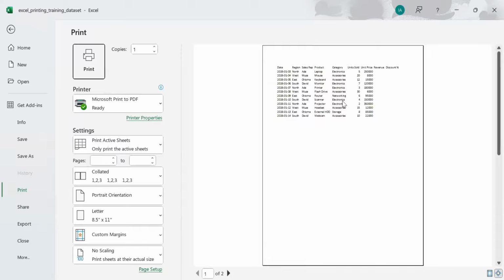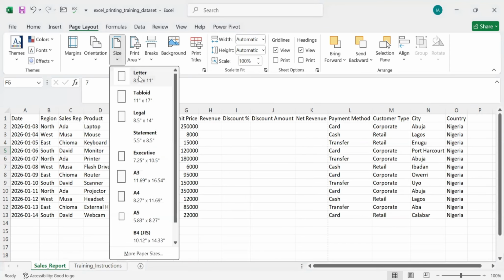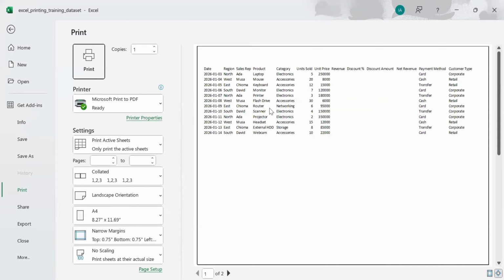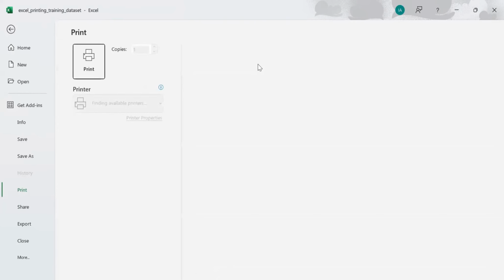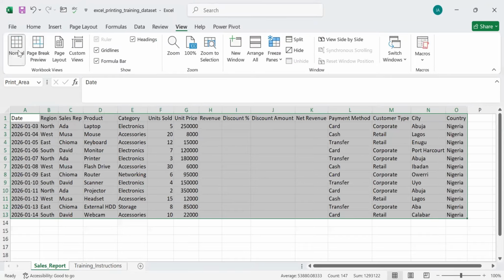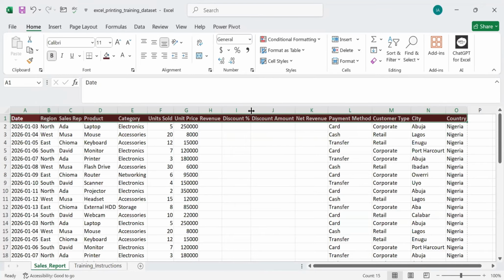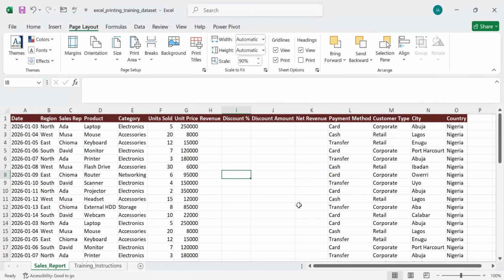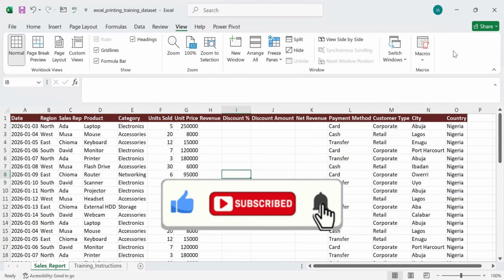Master Excel Page Layout in One Video | Margins, Orientation, Print Area & More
Want your Excel sheets to look clean, professional, and ready to print? In this complete beginner-friendly tutorial, you will learn everything you need to know about Page Layout in Excel.

Whether you are preparing reports, invoices, dashboards, assignments, or printable worksheets, understanding the Page Layout tab is essential. In this video, I walk you through every important tool step by step so you can confidently format and print your Excel workbook like a professional.

In this lesson, you will learn:

• How to use the Page Layout tab in Excel
• Change page orientation from Portrait to Landscape
• Set custom margins and paper size
• Add and remove print areas
• Insert page breaks correctly
• Fit large worksheets onto one page
• Add headers and footers
• Repeat row and column headings on every page
• Use themes, colors, and fonts
• Adjust worksheet scaling for printing
• Show and hide gridlines and headings
• Control page order and print settings
• Create professional-looking Excel reports

By the end of this tutorial, you will know exactly how to prepare any Excel worksheet for printing or presentation.

This video is perfect for:

Excel beginners
Students
Office workers
Business professionals
Data analysts preparing reports